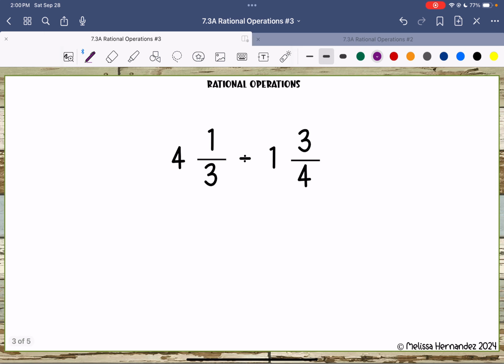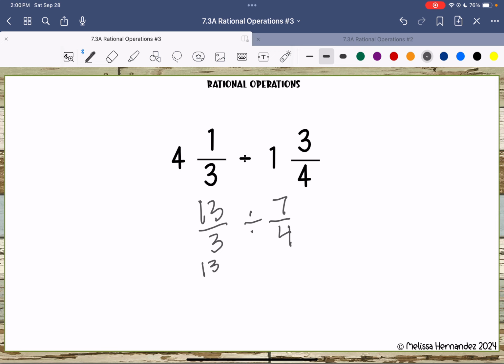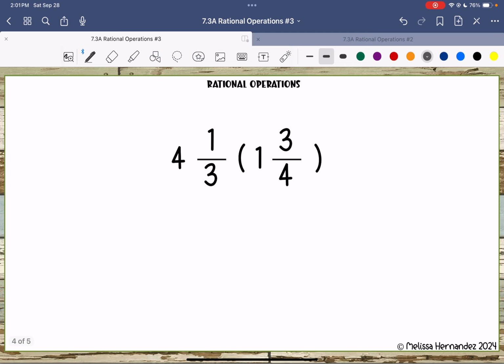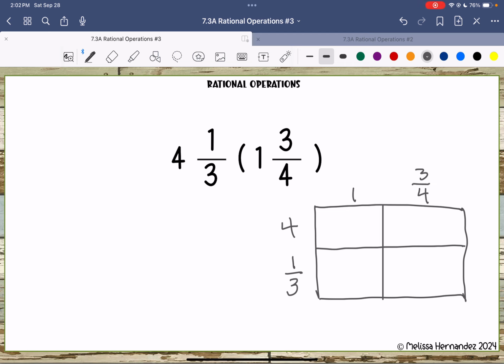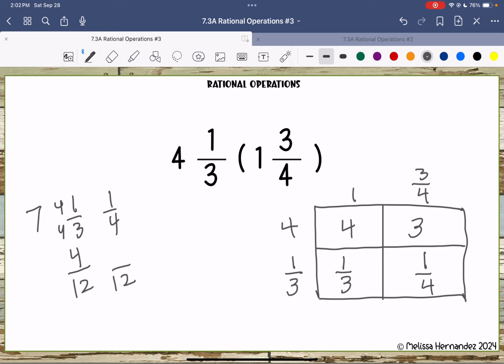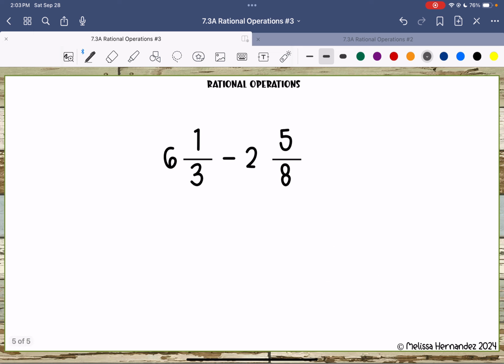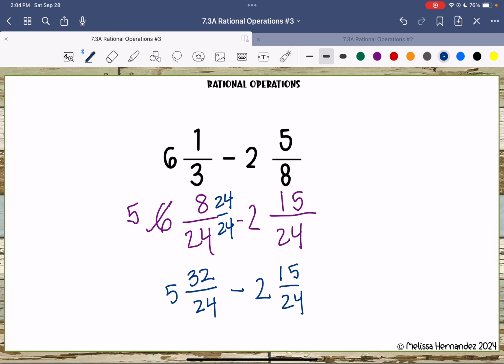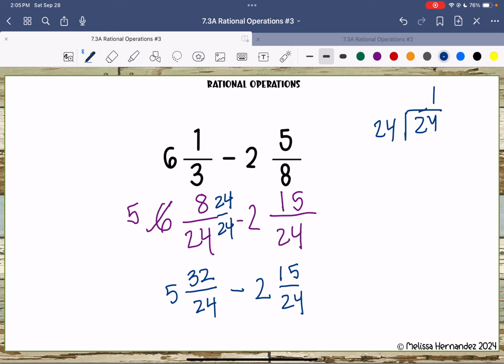7.3A Rational Operations #3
Join me as I rational operations for 7th grade Math STAAR test.